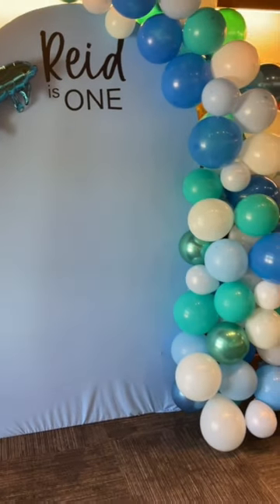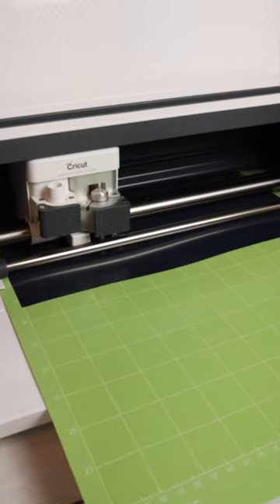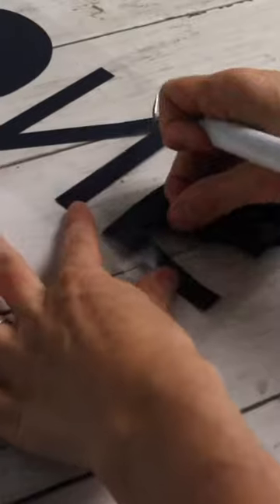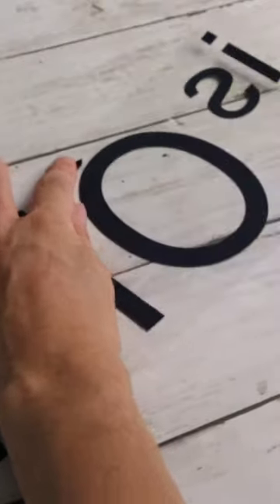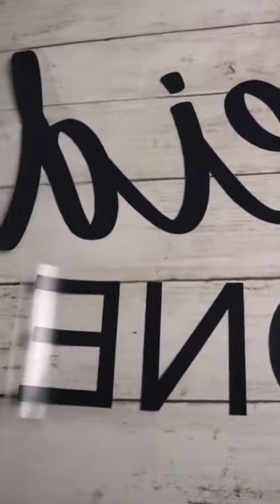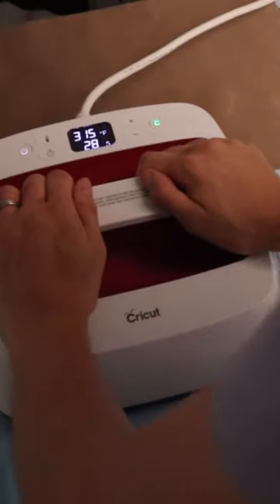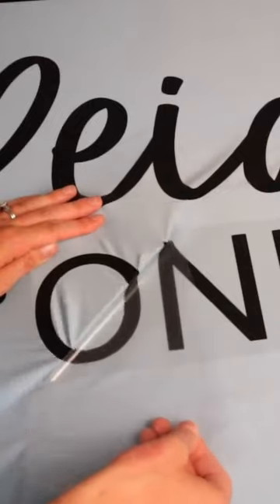DIY Photo Arch Backdrop For First Birthday Party | PART 2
Part 2 of making a DIY photo arch backdrop for my baby's first birthday party on a budget! In this video I'm sharing how to iron-on a large design using iron-on vinyl and teflon sheets from HTVront.